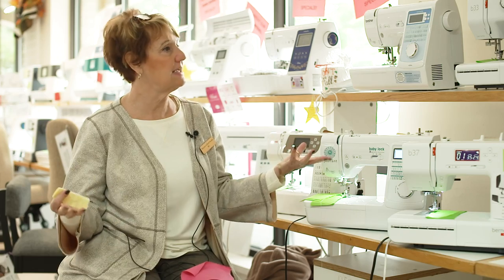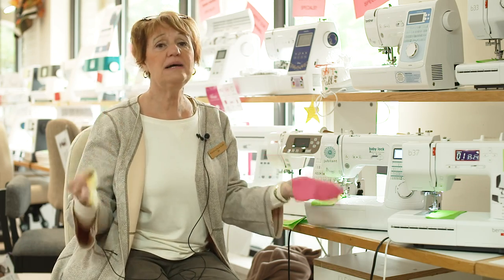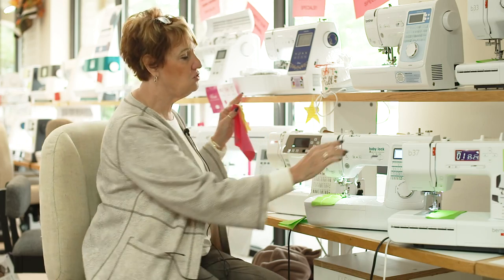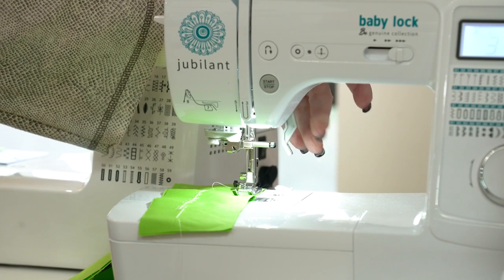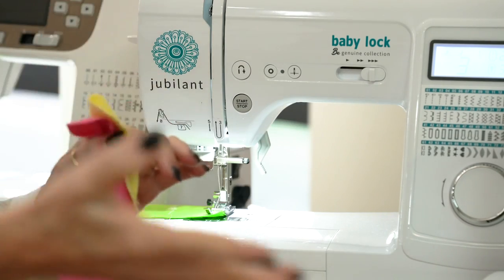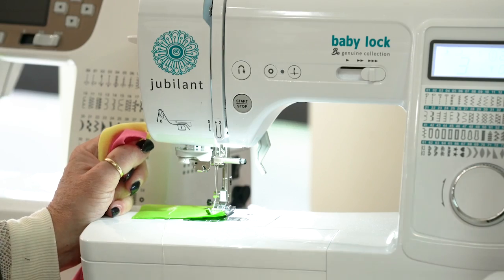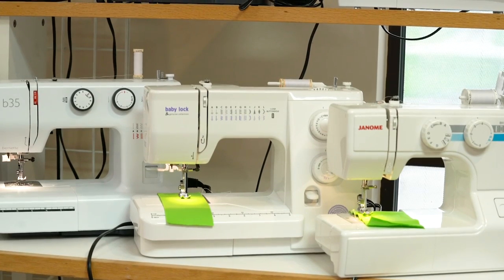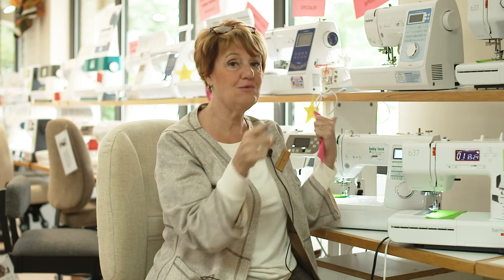What You Need To Know Beginner Sewing Machines: Buyers Guide